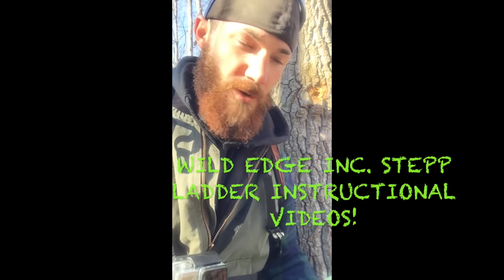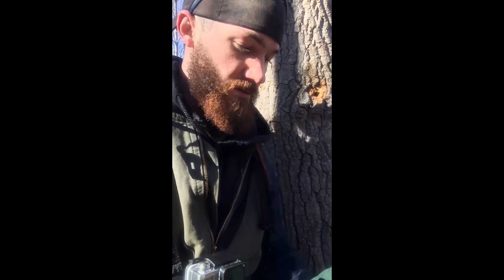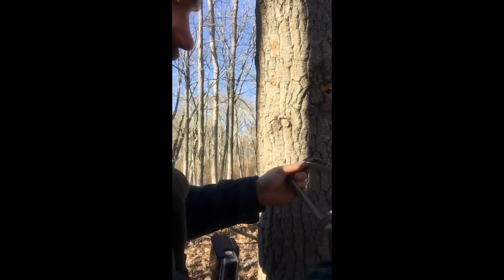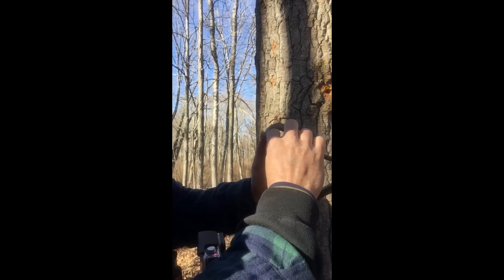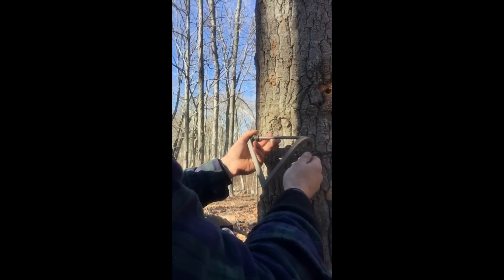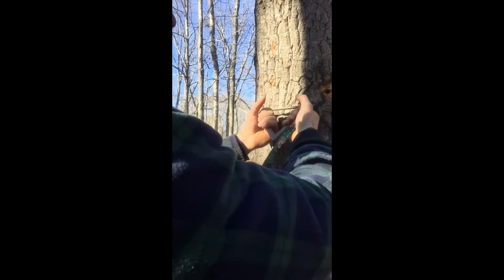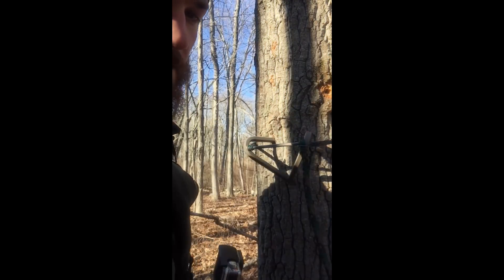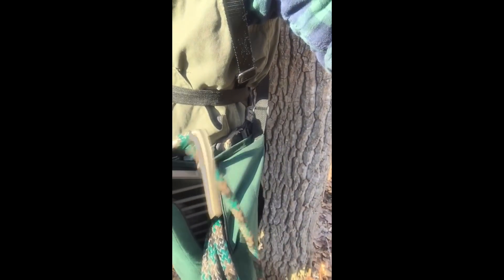Wild Edge Inc & The Stepp ladder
Pre sale ORDERS for the Stepp Ladder are here! go to sign up and be one of the first to own it